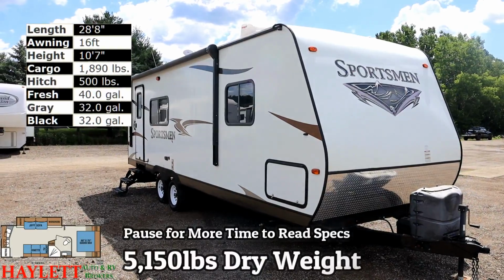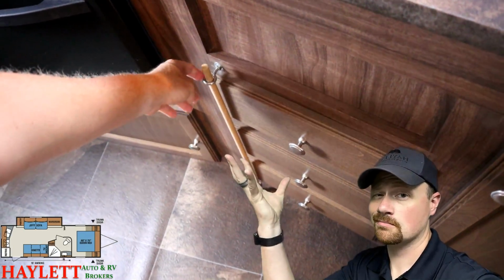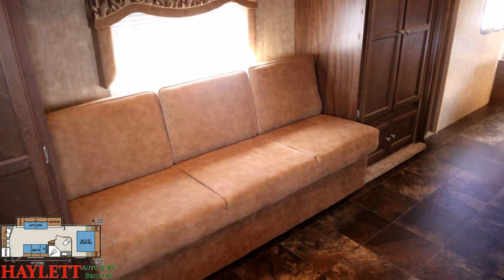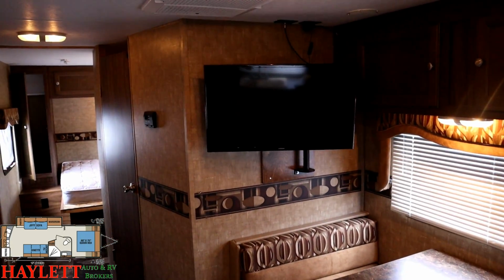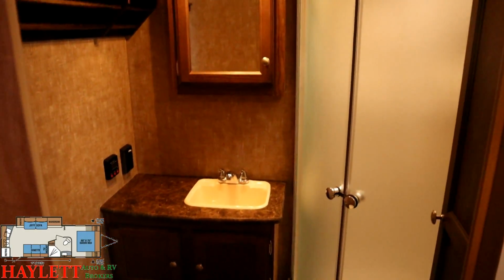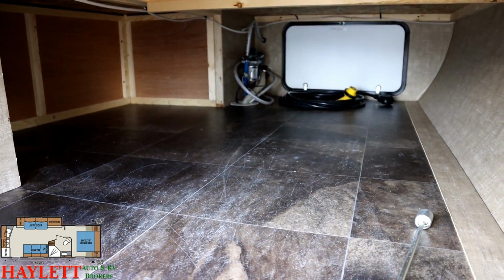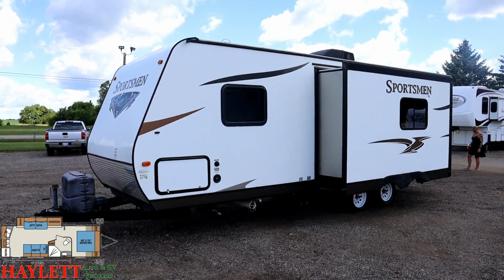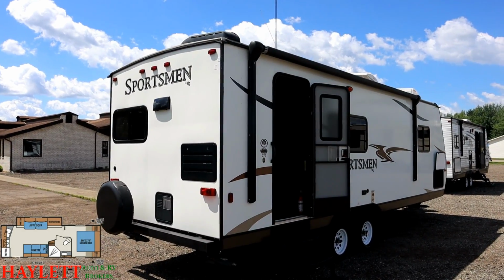(Sold) 2015 Sportsmen 270RKSS WELL Kept Used Rear Kitchen Couple's Camping KZ Travel Trailer